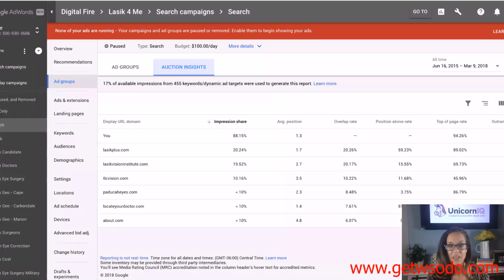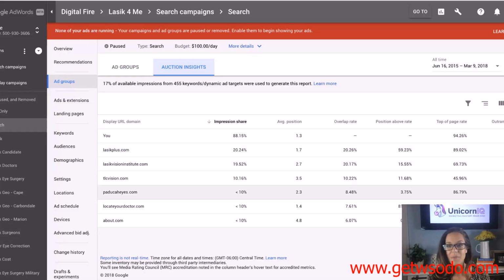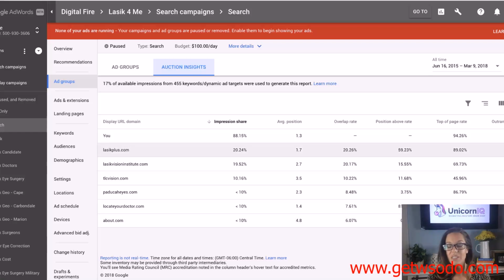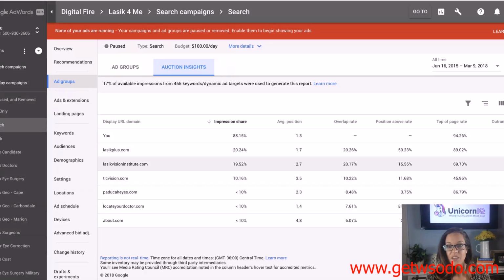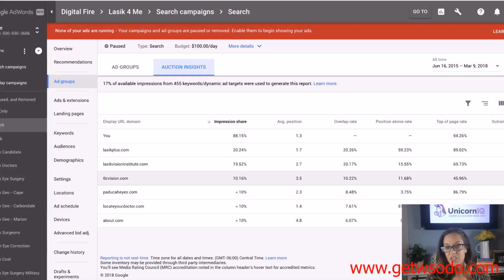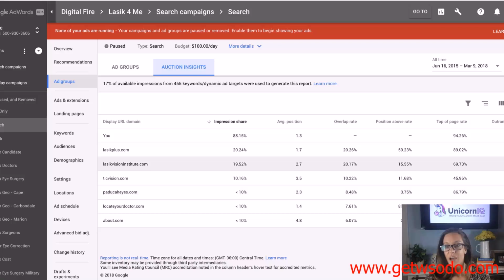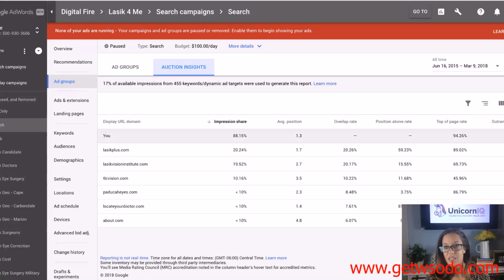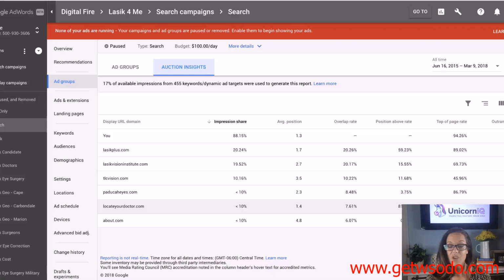Iesson 2 Auction Insights